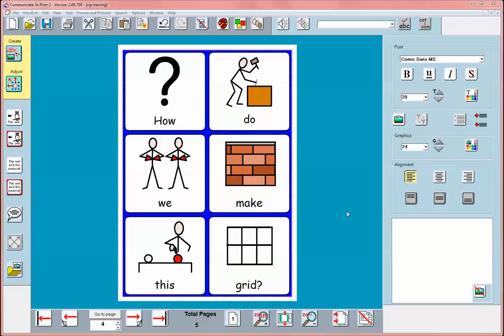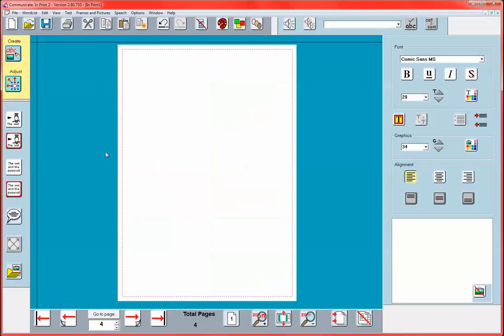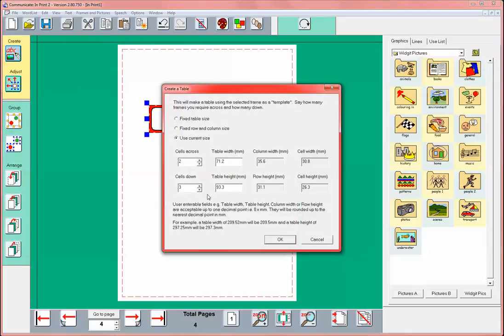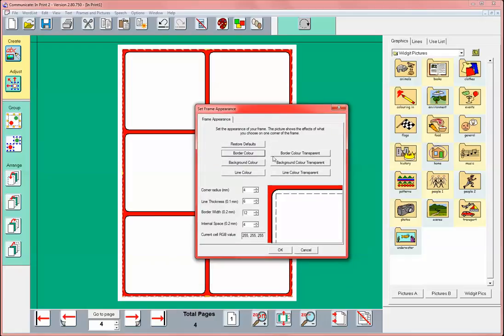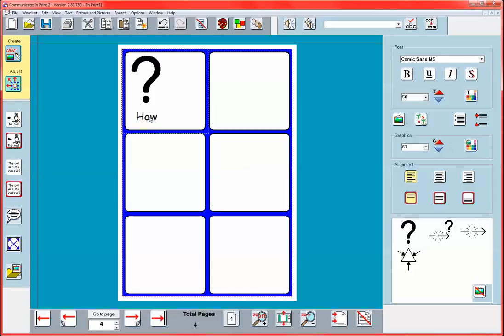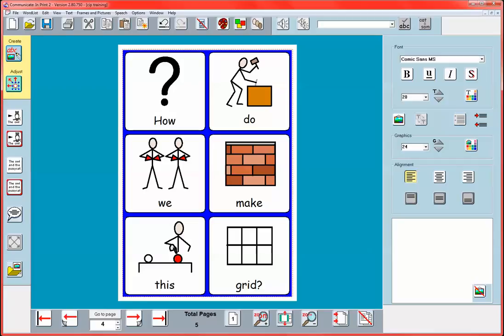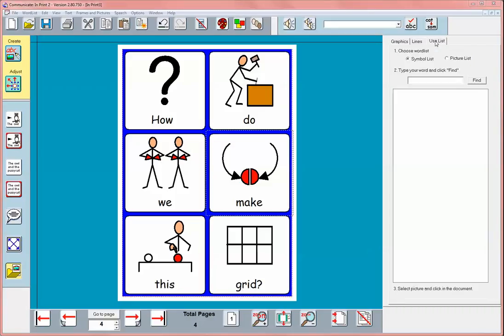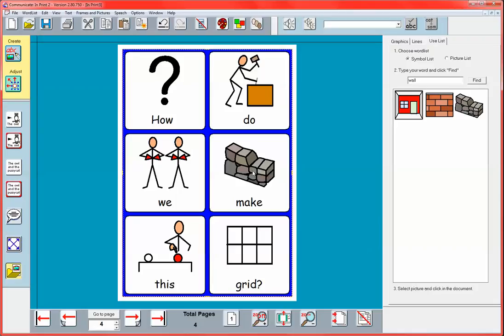3 Making Grids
How to make grids.